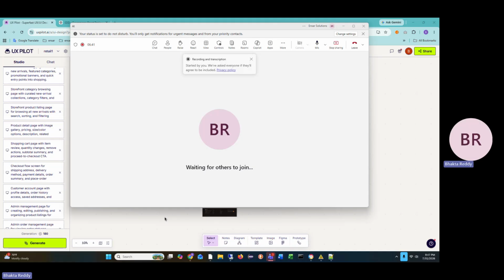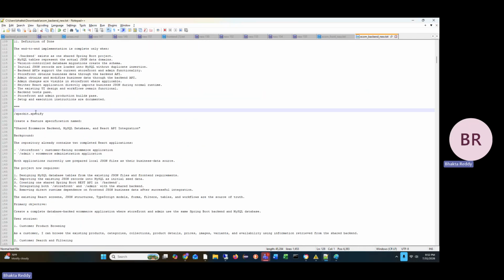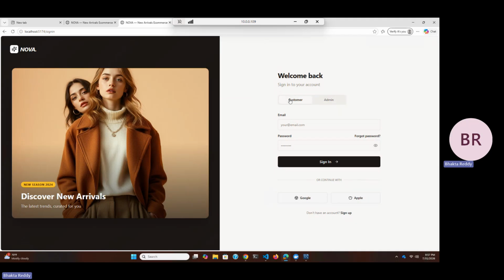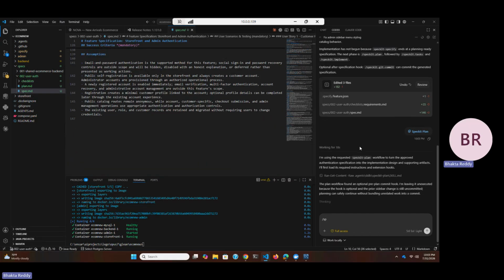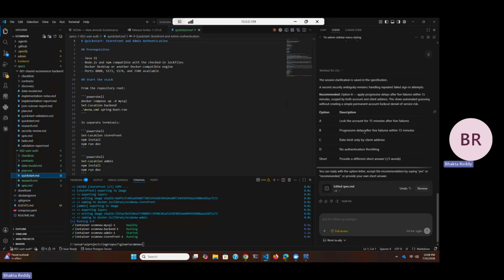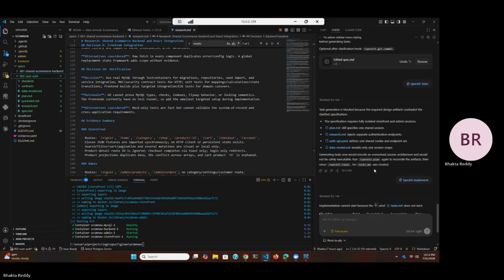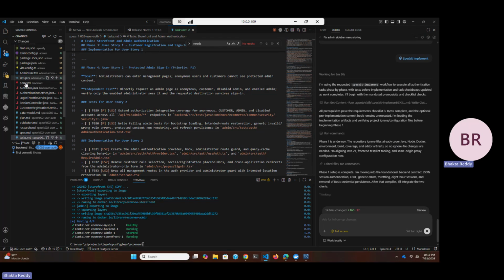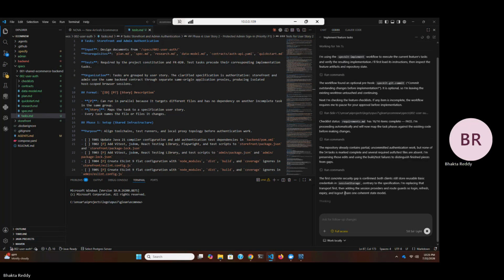Part1- Develop Ecommerce site with SDD